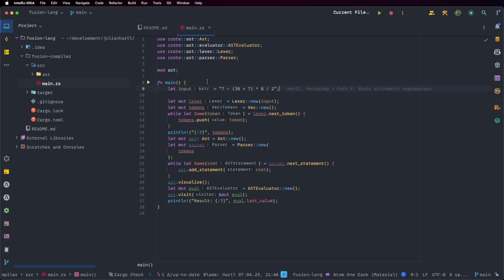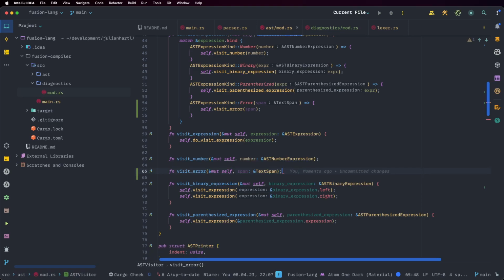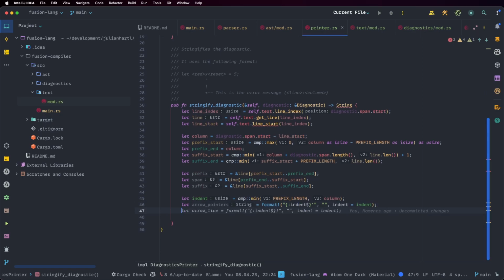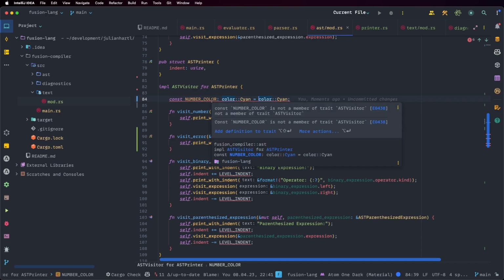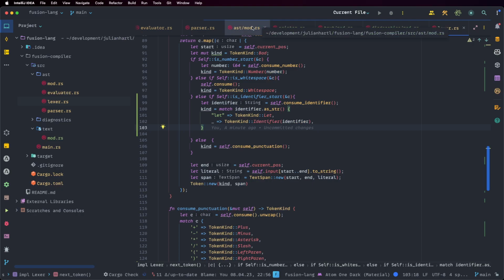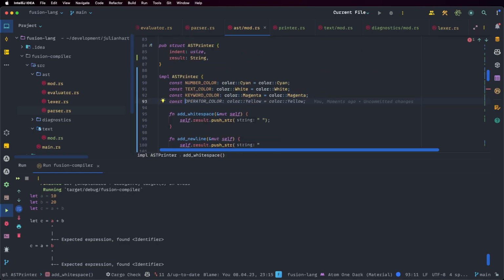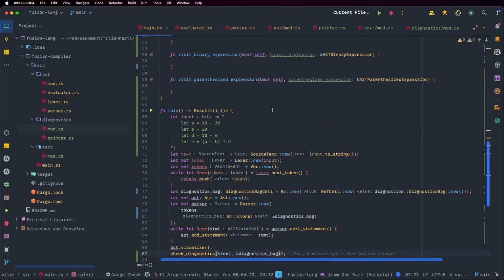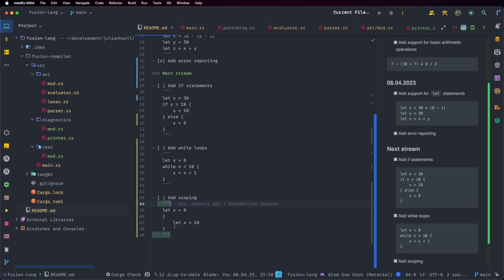Building a compiler in rust: Error reporting & variables (Part 2)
n this livestream, we have integrated elementary error reporting, enabling the clear display of errors, which simplifies locating the source of the problem. Additionally, we have initiated work on variables. To declare variables, use the 'let' keyword and refer to them via their respective identifiers.